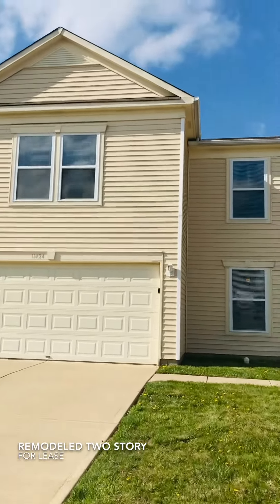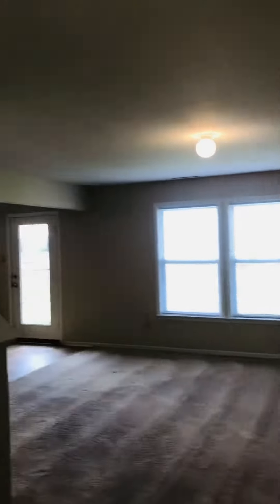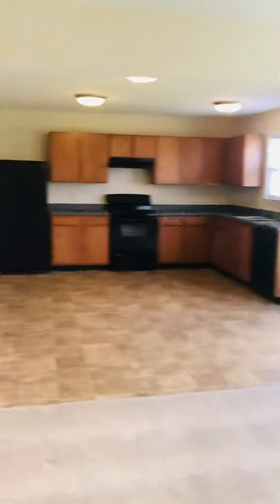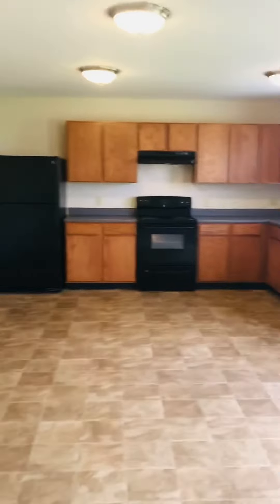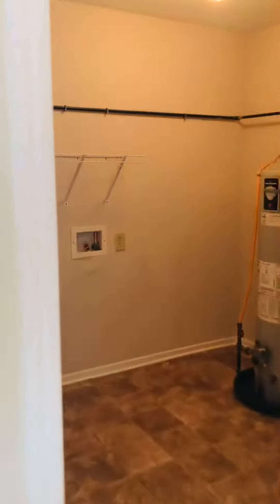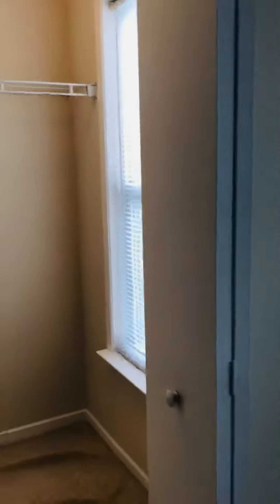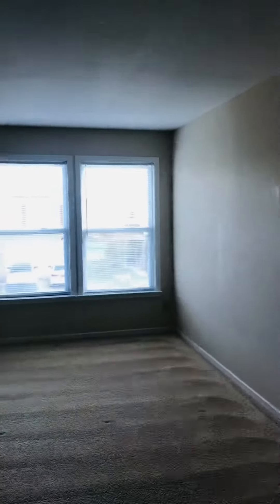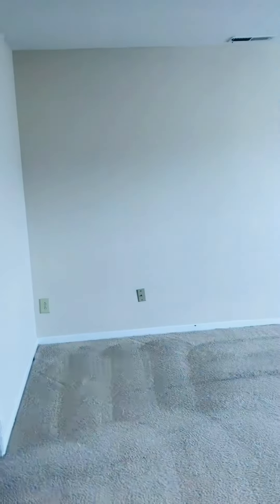For Lease - 11424 Cuyahoga, Indianapolis, IN 46235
Check our this amazing updated two story on Indy’s northeast side. Great access to schools, parks, and shopping.  Lose to interstates. Newly remodeled and ready to lease. A must see!